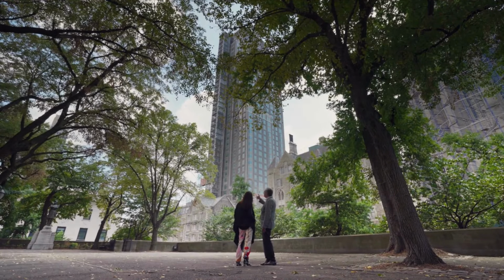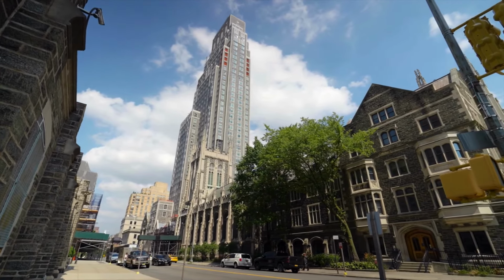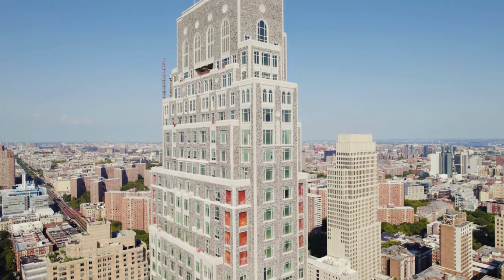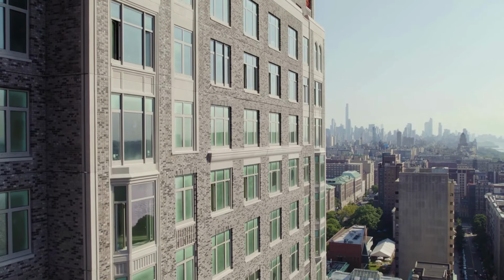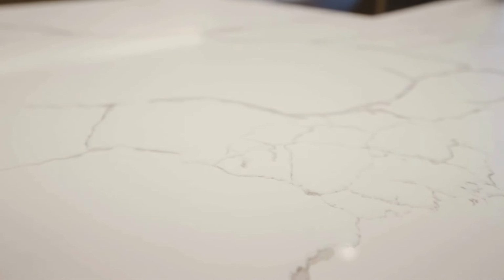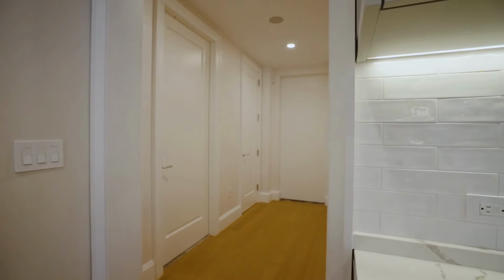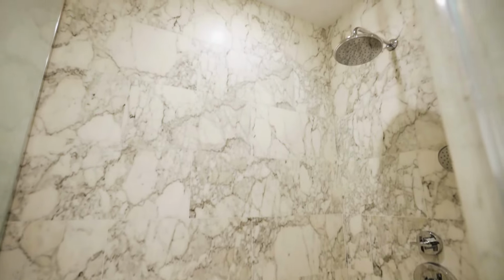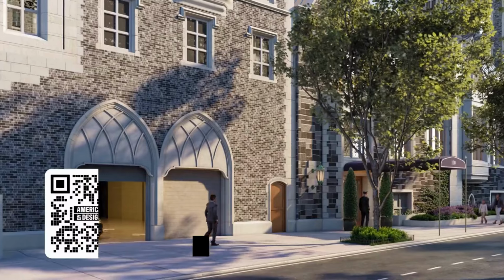Inside Claremont Hall, a Gothic Revival Condominium in NYC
Situated at the very highest point in Manhattan, Claremont Hall is a new condominium tower located at 100 Claremont Avenue that is designed by Robert A.M. Stern Architects.

Located in Manhattan’s smartest enclave, Claremont Hall has been sensitively developed in concert with the Union Theological Seminary, a globally respected, 180-year-old center of theological education on the campus of Columbia University.

Claremont Hall elegantly reshapes the skyline with its Collegiate Gothic architecture and offers sweeping views of the Hudson River, Hudson River Park, Riverside Church, Columbia University, Central Park and Long Island Sound. Breathtaking interior architecture and thoughtfully crafted residential finishes by Robert A.M. Stern Architects celebrate the historic character of this beloved academic village.